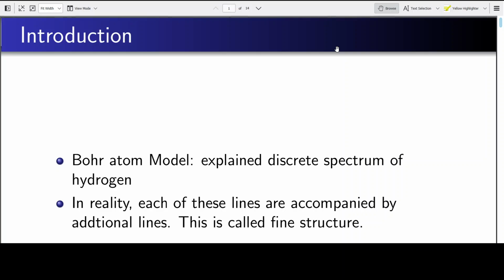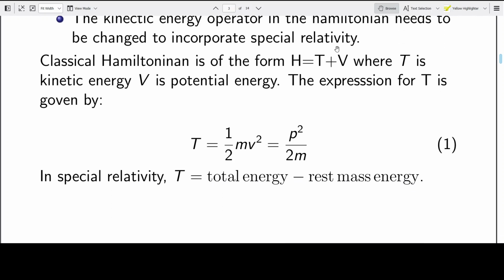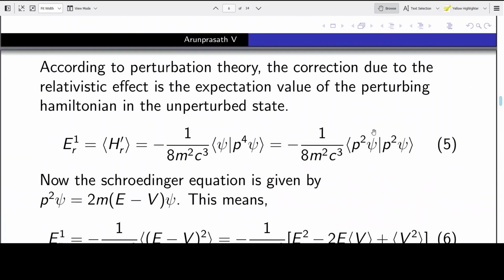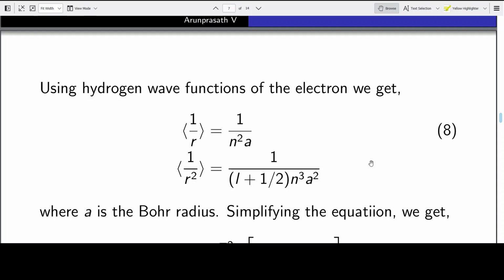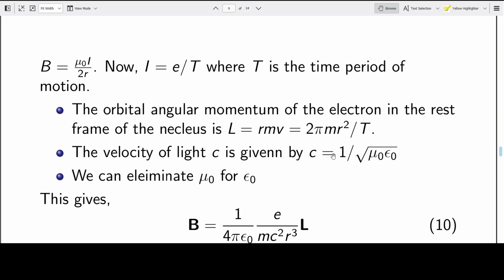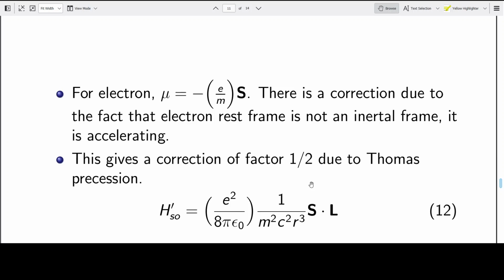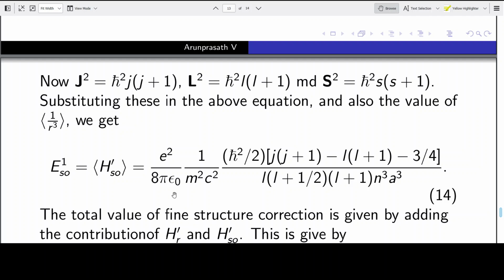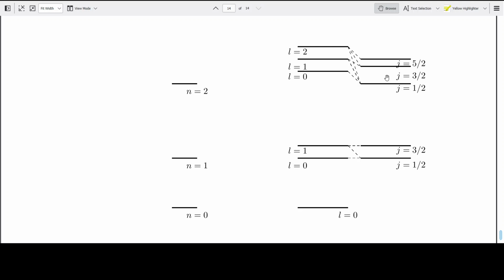Fine structure levels in Hydrogen Spectrum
This video describes what is meant by fine structure and describes the calculation of fine structure correwctions to hydrogen spectrum